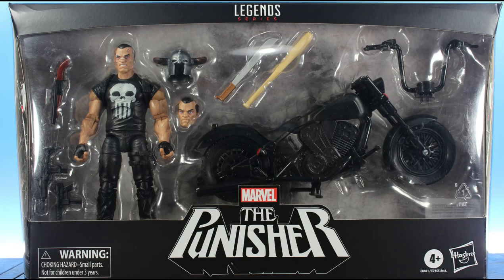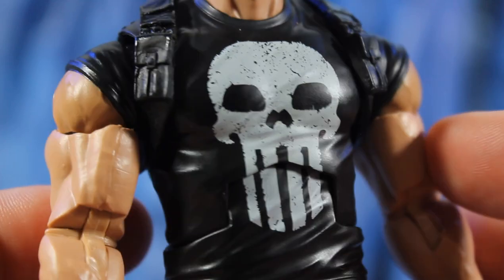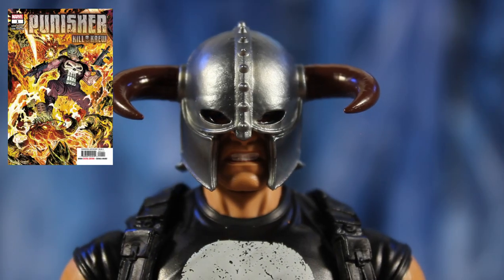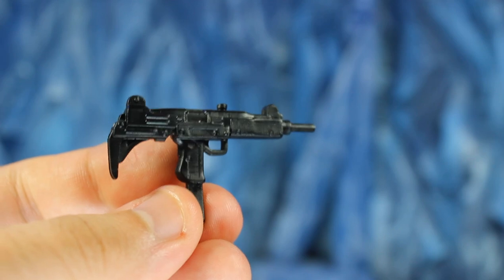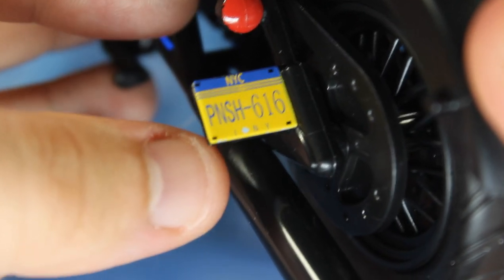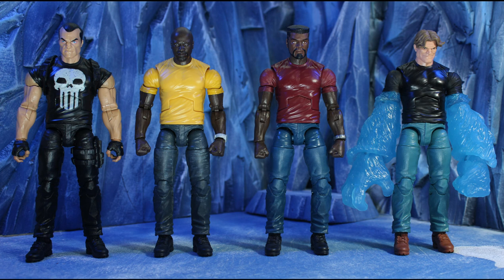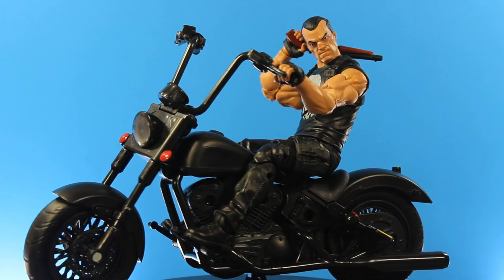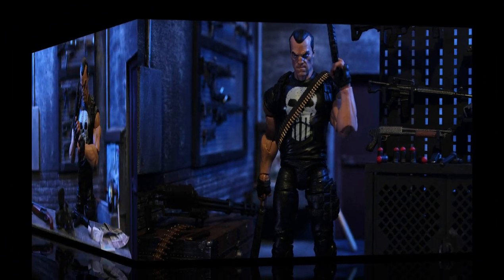MARVEL LEGENDS PUNISHER VEHICLE SERIES ACTION FIGURE REVIEW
Link to BBTS to get your GI JOE Classified Series figures